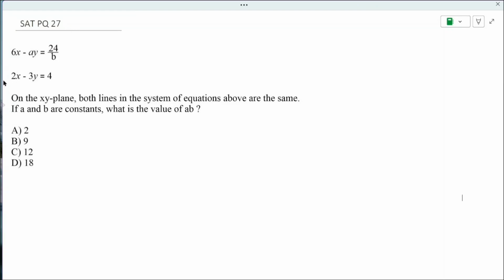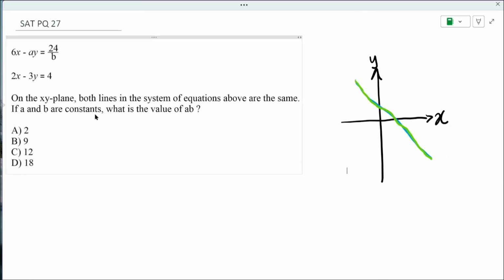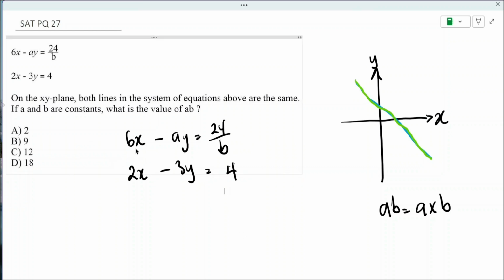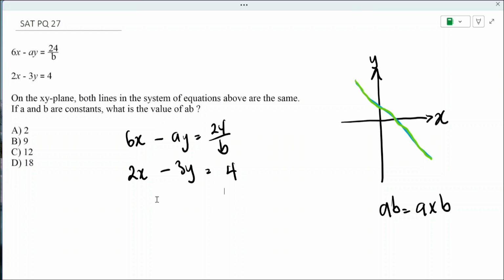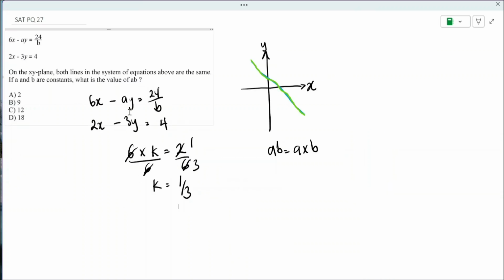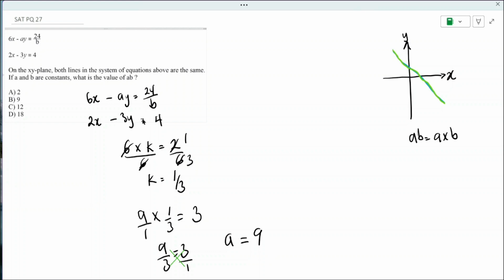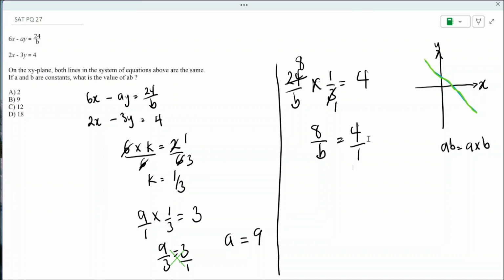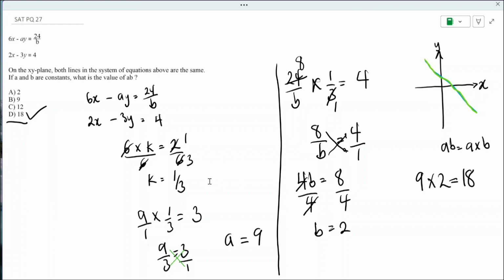27 SAT PQ S1, M1, System of Equations (Simultaneous Equations) with Infinitely many Solutions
Shortcut Method

27)
6x - ay = 24/b
2x - 3y = 4

On the xy-plane, both lines in this system of equations are the same. If x and y are variables and a and b are constants, What is the value of ab ?

A) 2
B) 9
C)  12
D) 18

enika's, System of Equations
enika's, Simultaneous Equations
enika's, System of Equations with infinitely many Solutions
enika's, Simultaneous Equations with infinitely many Solutions